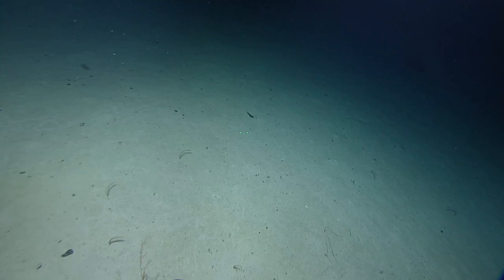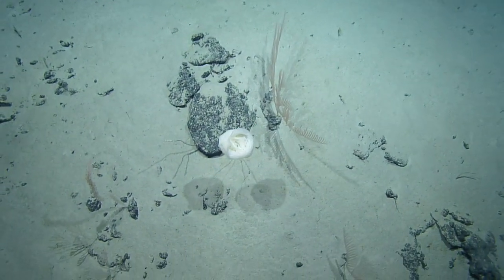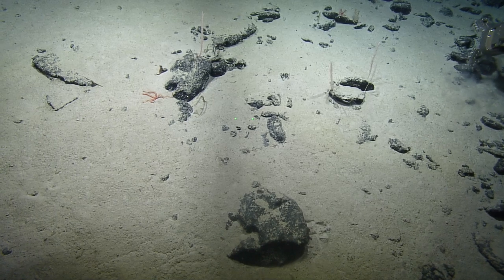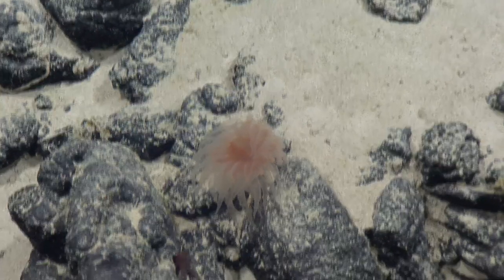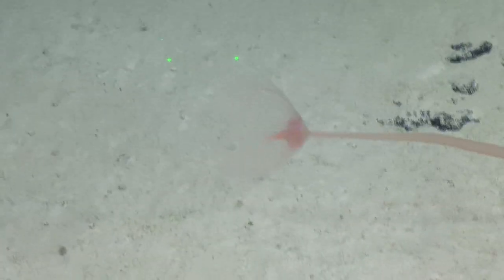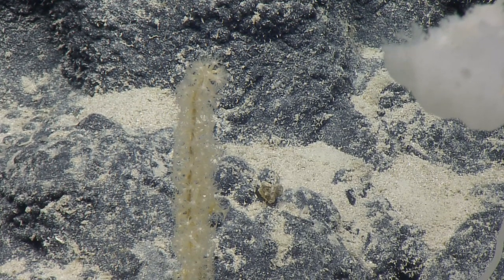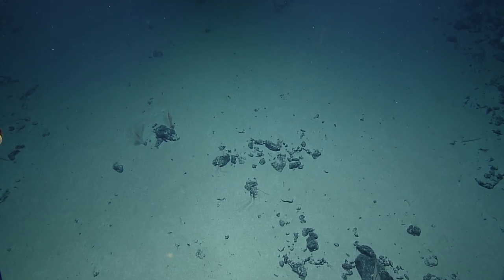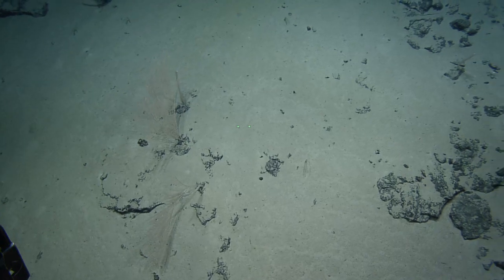NA154_H2003_(2of10)_20230907T123147Z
00:38:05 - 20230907T130953Z Sample: NA154-021 ROVGrab angular rock collected from start of dive
01:17:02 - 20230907T134850Z Sample: NA154-022 Slurp Snip of a Bolosoma sp. stalked sponge in a mostly sediment area with fixed manganese covered rock
01:32:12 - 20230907T140400Z Sample: NA154-023 Slurp Yellow Acanthagorgiid, single branch
01:34:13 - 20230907T140601Z Sample: NA154-024 Niskin Collected a round yellow acanthegorgia. Sediment, with basalt boulders, prinoids in surrounding.